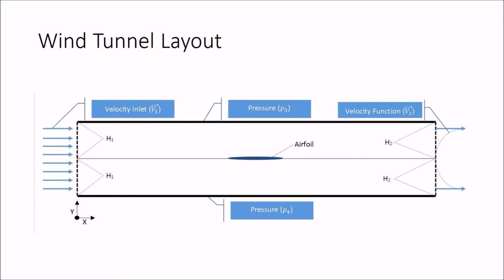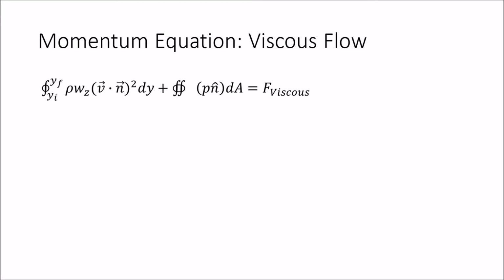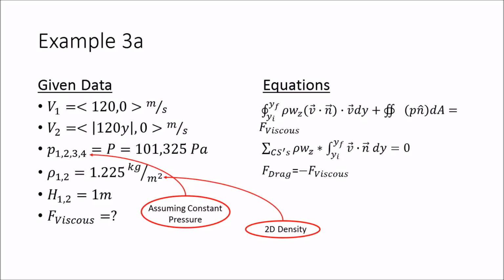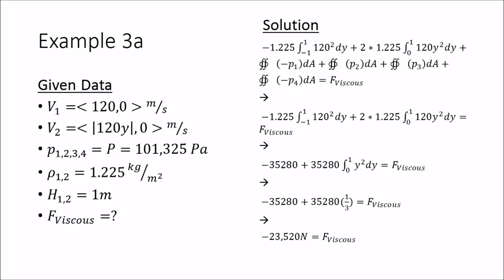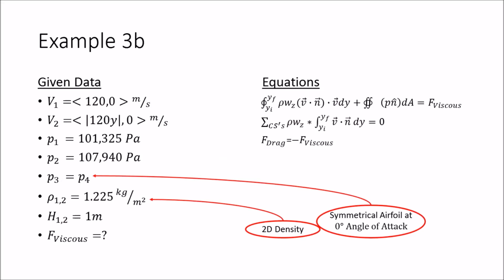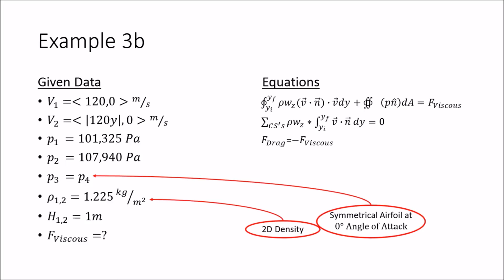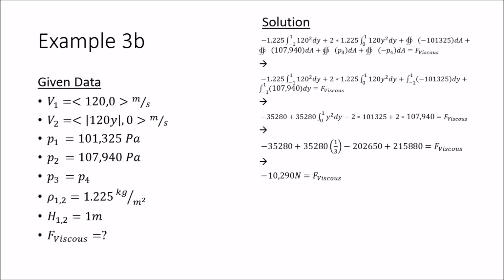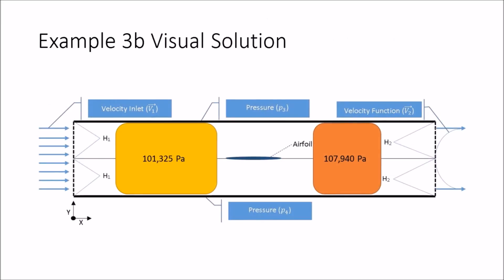Basic Imcompressible Flow Examples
Examples calculating drag on an airfoil in a wind-tunnel using the pressure and velocity measured along the surfaces.